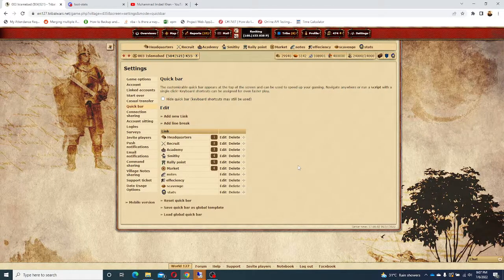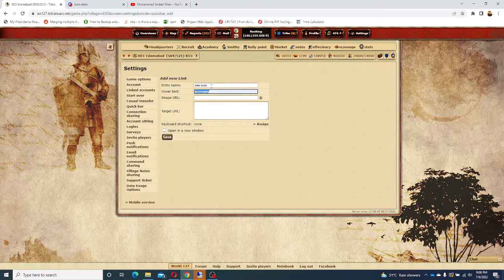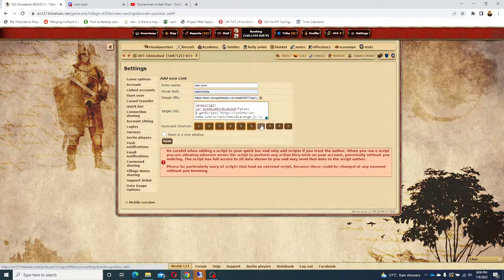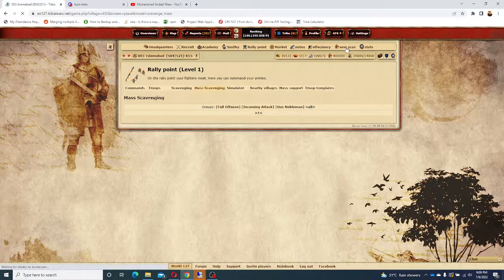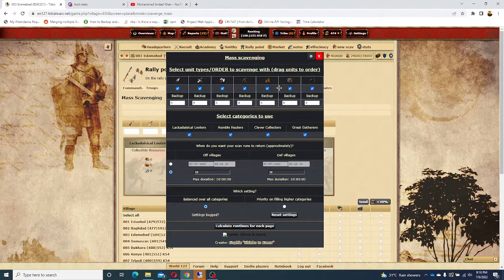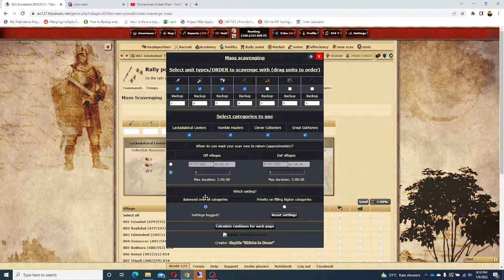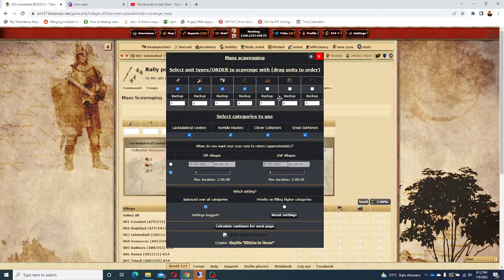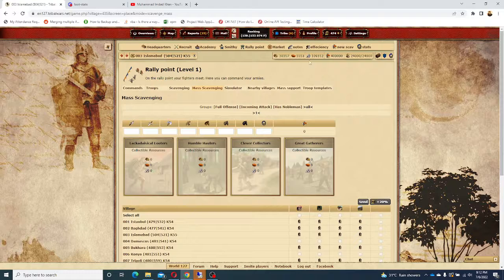How to setup Scavenging script in tribal wars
Scavenging Script in Tribal wars. Approved by TW.

javascript:
var premiumBtnEnabled=false;